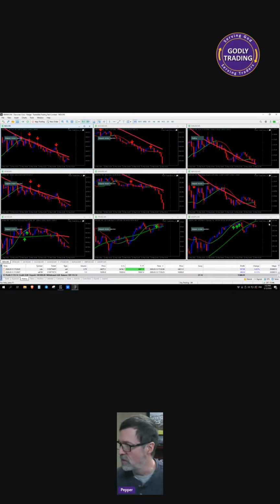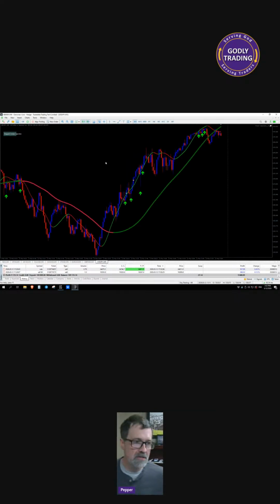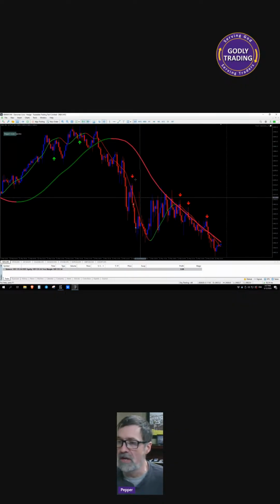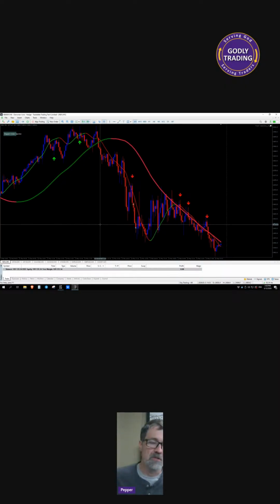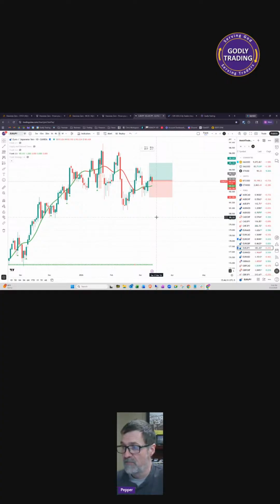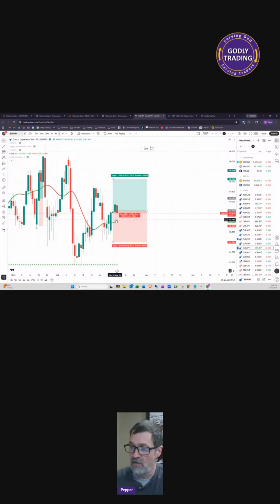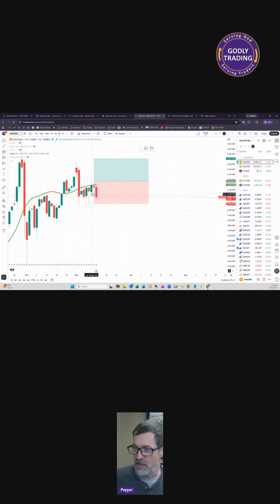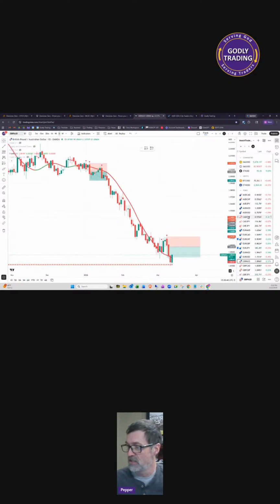Day Trading with a Robot 📱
Today I'm going to show both the fully automated Frank Robot, and the Remote Controlled version.